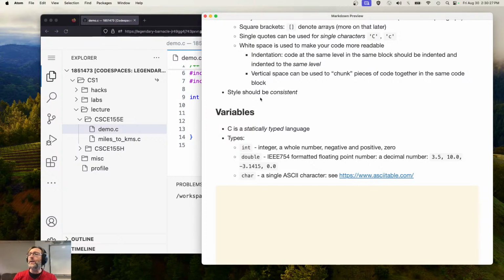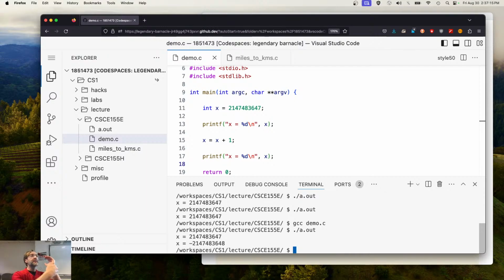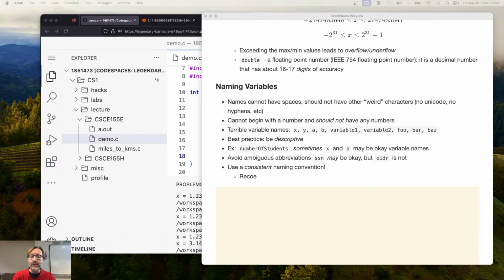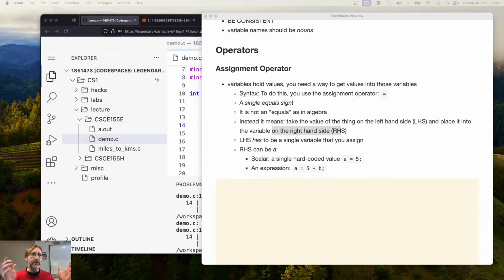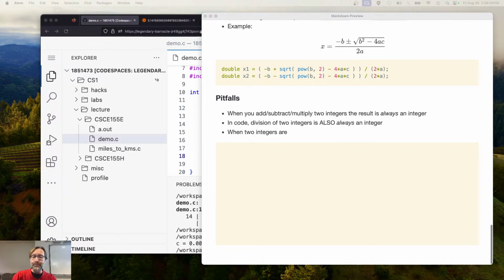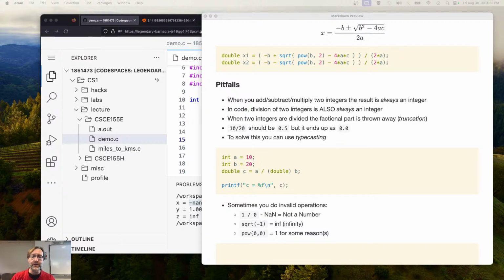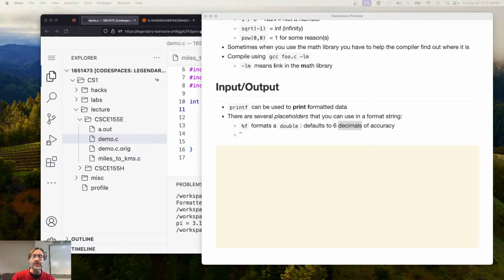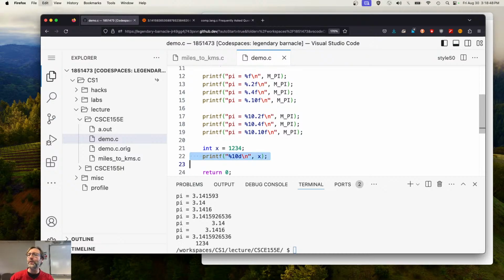2.2 - Basics (2024-08-30)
We continue with program basics - variables, operators, basic I/O